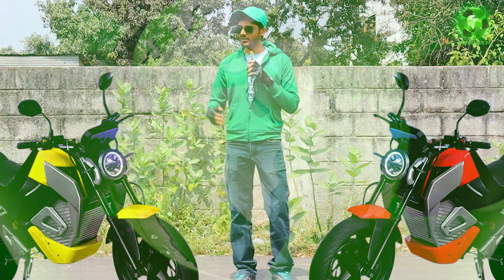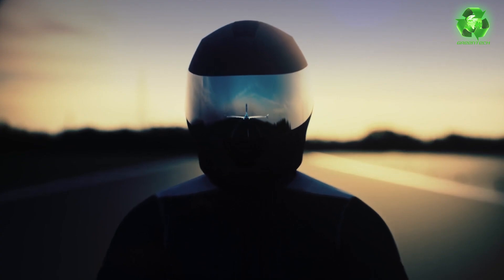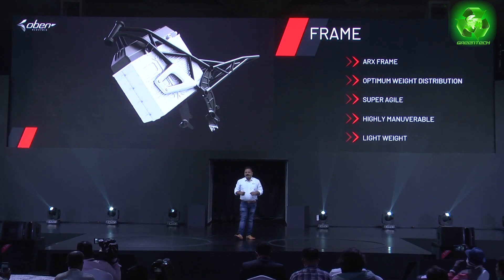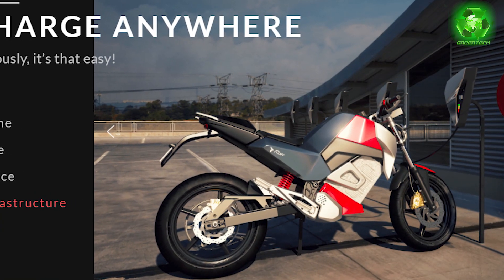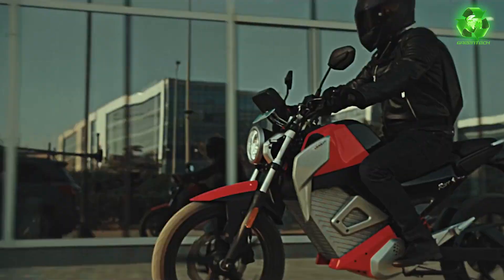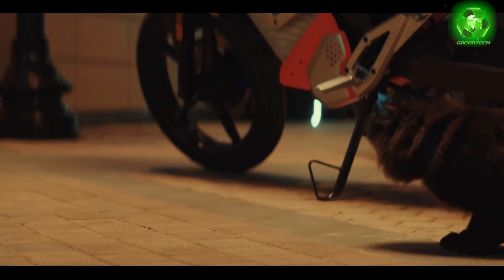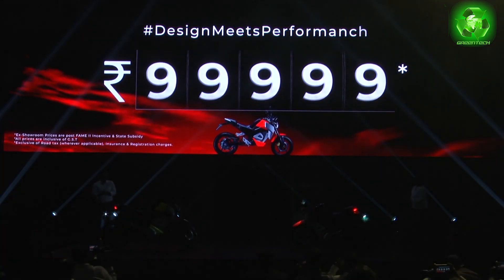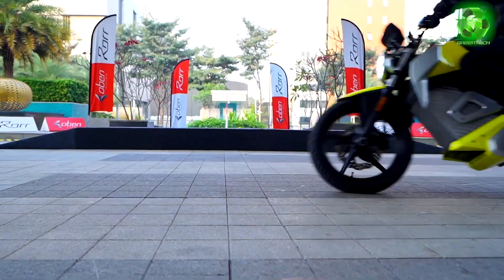OBEN RORR 200km Range Electric Bike Launch Highlights | Specifications & Features | Less than Revolt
Hi Friends,

Oben is a Bengaluru-based EV maker and has launched its first product, the Rorr. An upmarket electric motorcycle, the Oben Rorr claims a 100kmph top speed and 200km range and a quicker acceleration, leading the Revolt and Tork Motors. Lets explore more about the bike and its features in the video..